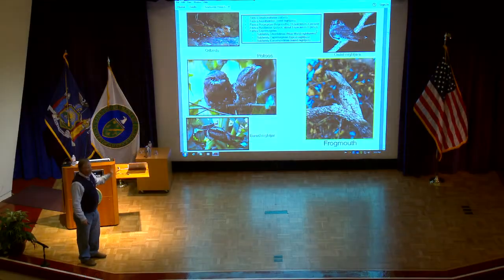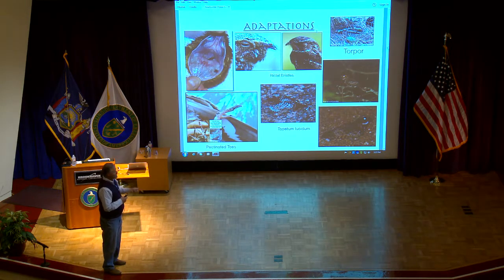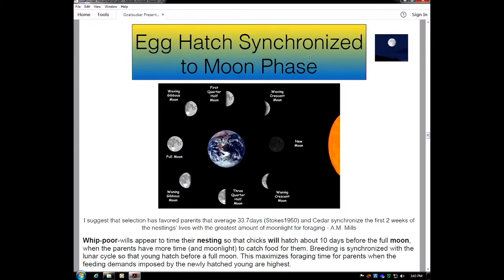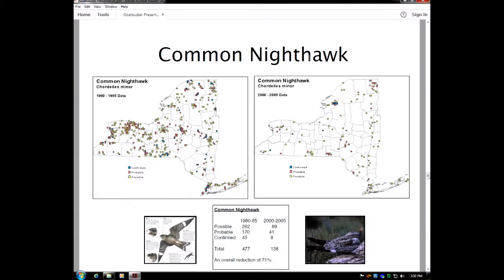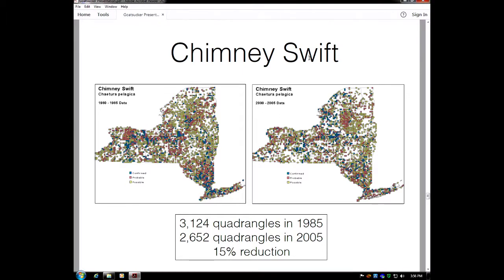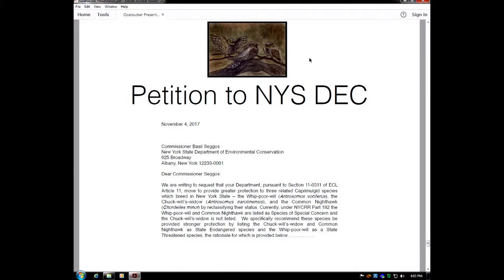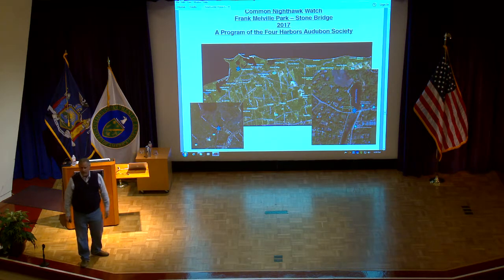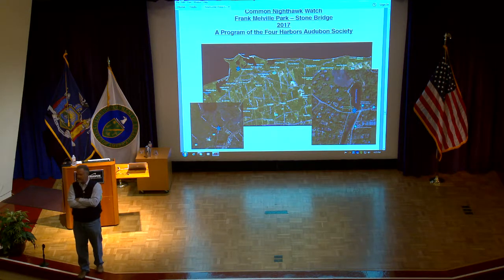Long Island's Goatsuckers: Whip-poor-will, Chuck-will's-widow, and Common Nighthawk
John Turner gives a fascinating natural history status of goatsuckers on Long Island